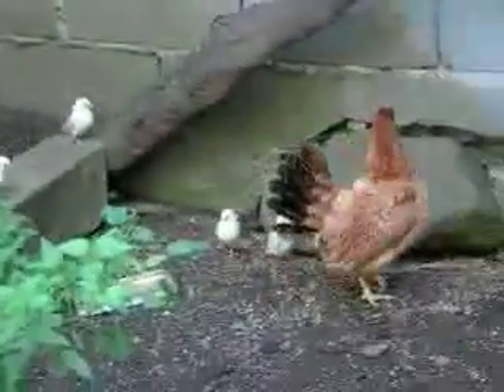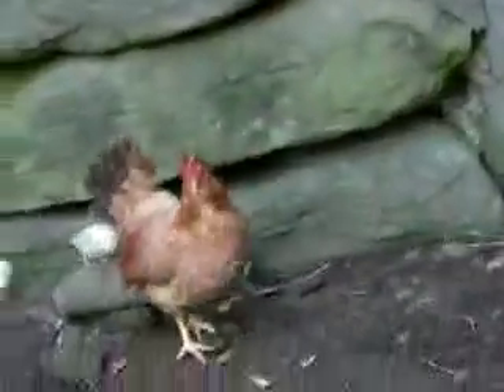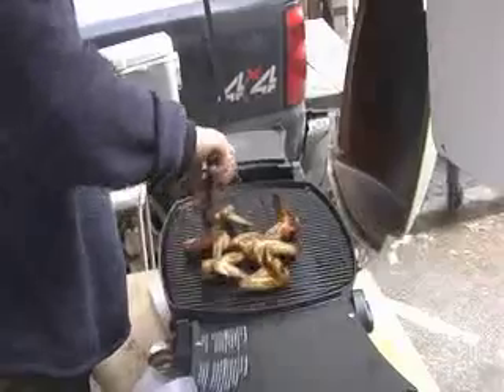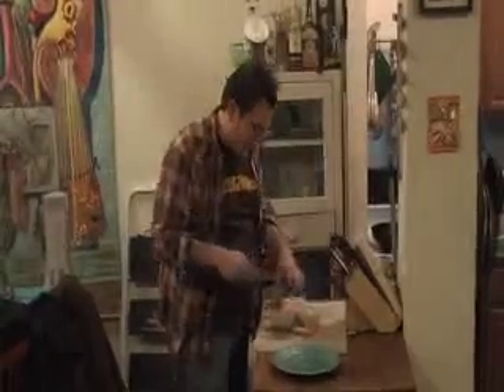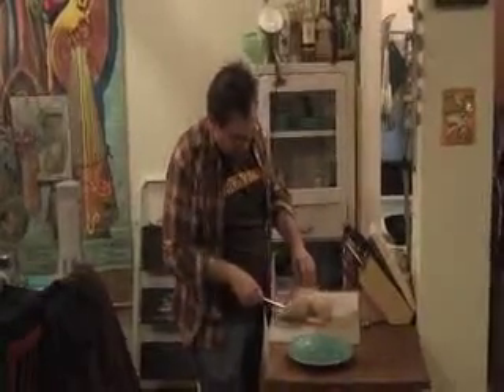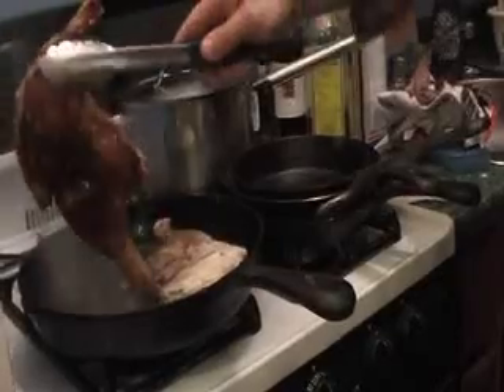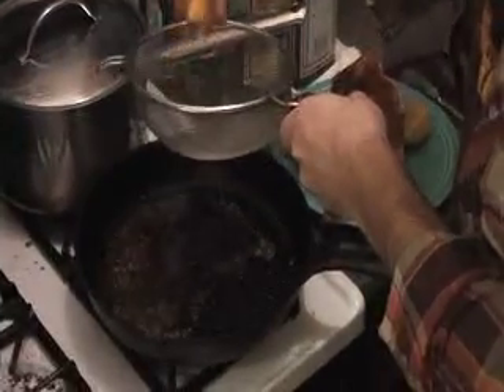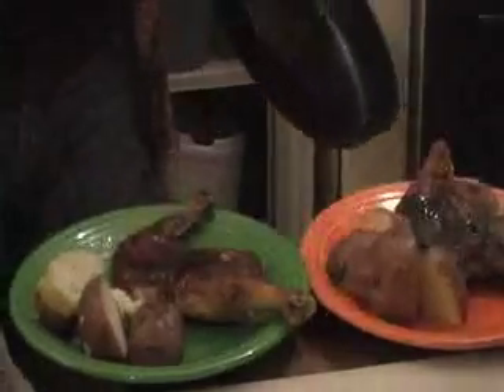Know Your Chicken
Get the skinny on making brick chicken with the Grocery Guy.